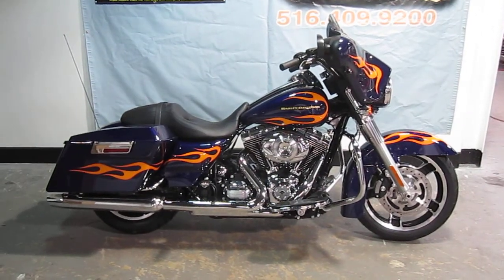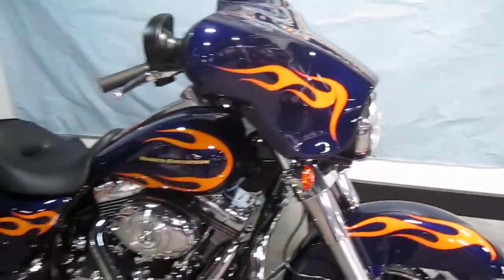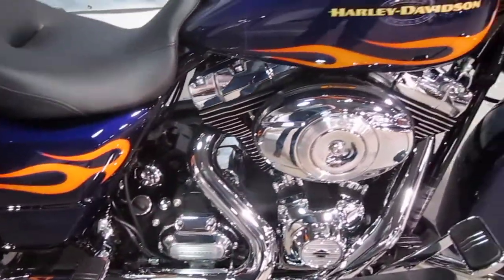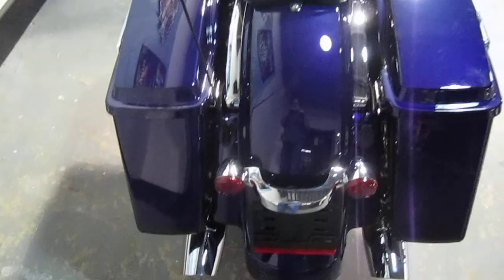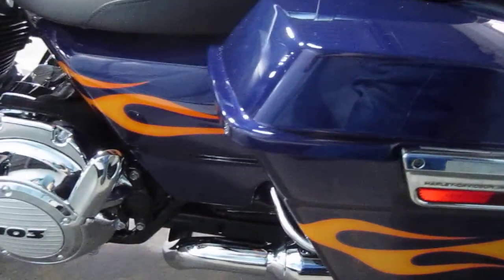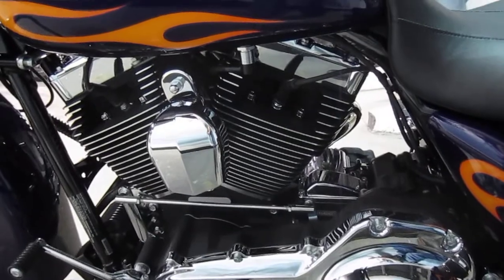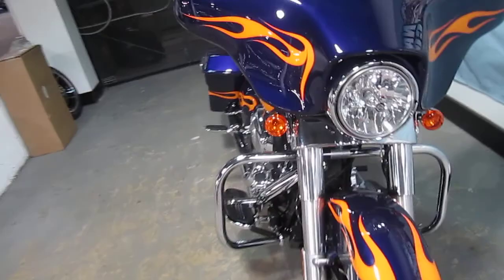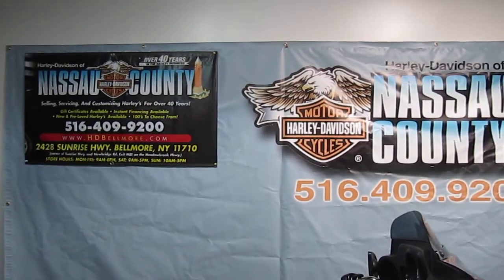2012 HARLEY-DAVIDSON FLHX STREET GLIDE FOR SALE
2012 HARLEY-DAVIDSON FLHX STREET GLIDE FOR SALE , CUSTOM COLOR ,DEEP PURPLE, 103 MOTOR, 6 SPEED CRUISE DRIVE TRANSMISSION, ITS A KNOCKOUT I DEEP PURPLE AND FLAMES.